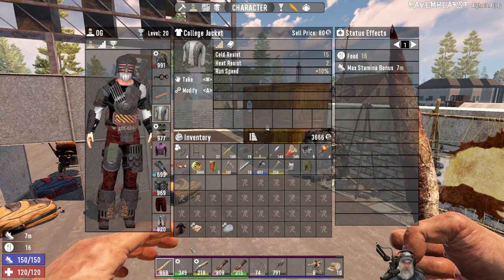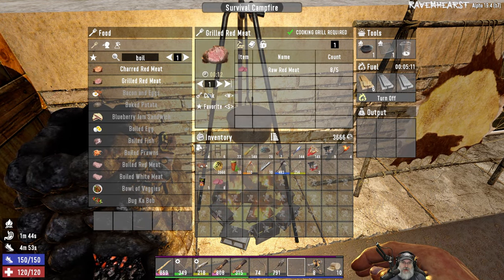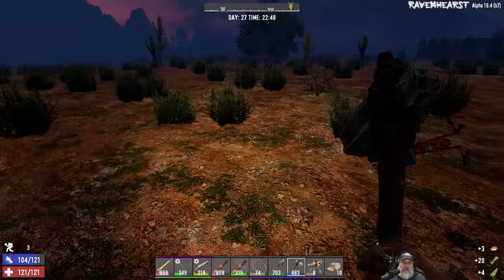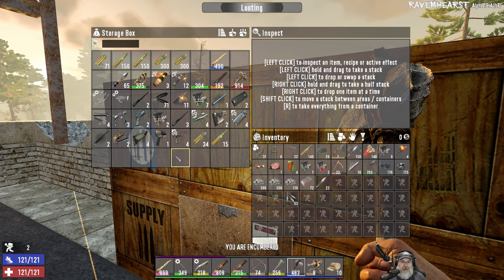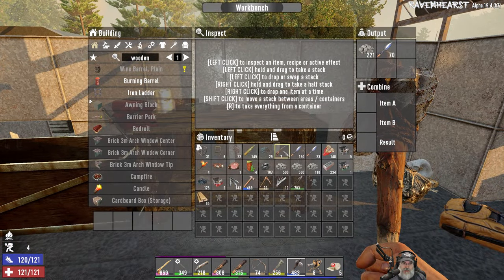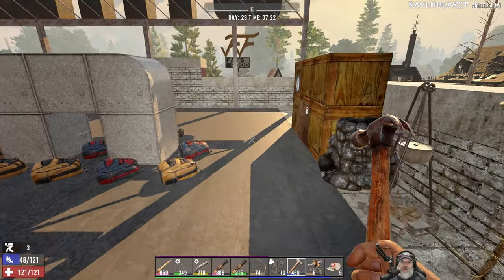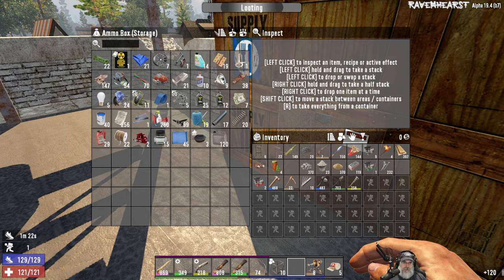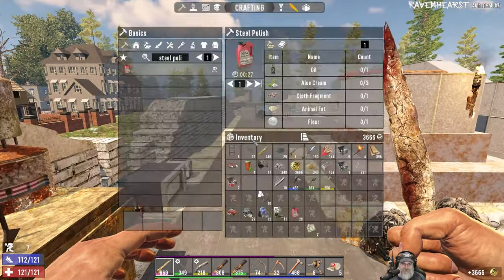7 Days to Die Ravenhearst Insane-Nightmare Nights | E32 Desert Trip!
Credits:
Music used in this video